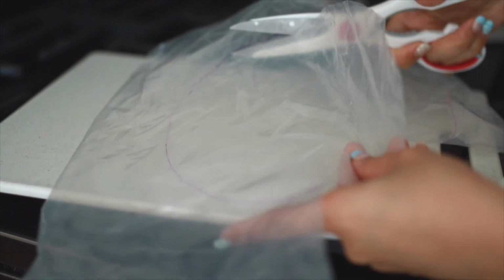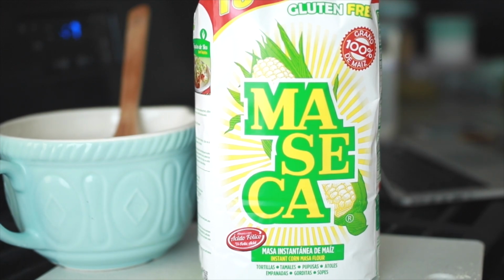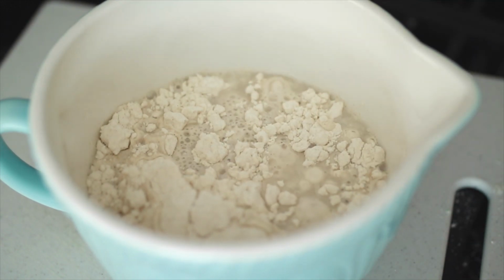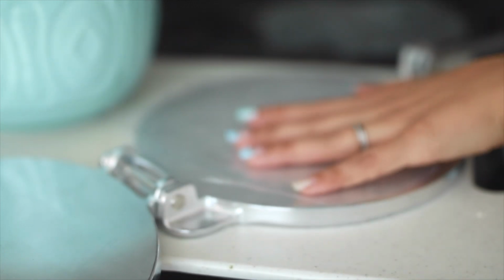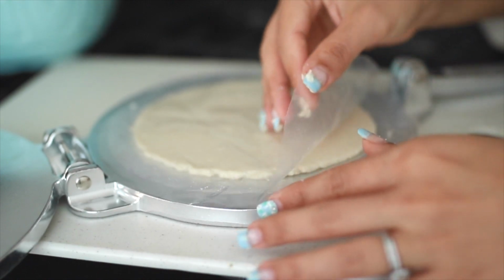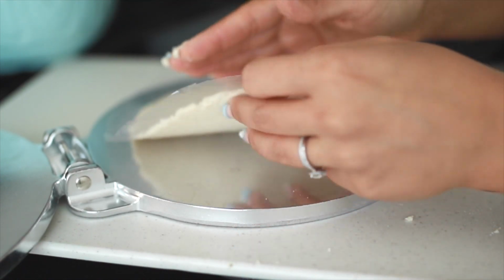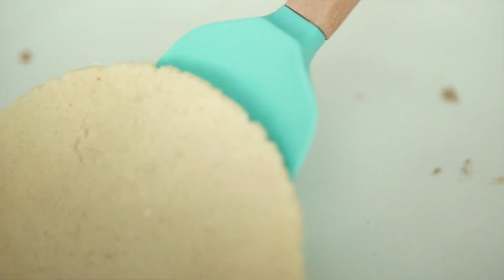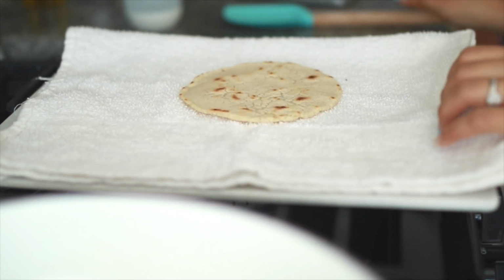HOW TO MAKE TWO INGREDIENT TORTILLAS!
Hi!
 Back with another easy recipe. How to make tortillas, super easy to make and quick!

Recipe:
2 cups maseca
1 1/2 + 4 tbs water

Method:
Mix the maseca and water, form into small balls. You can use a tortilla press but if you do not have one yoou can use two plates. Make sure to use 2 plastic sheets or rounds to prevent sticking.